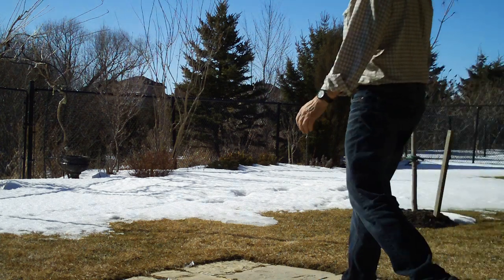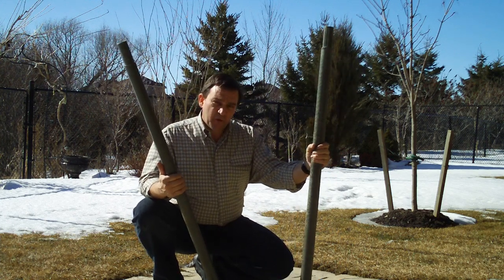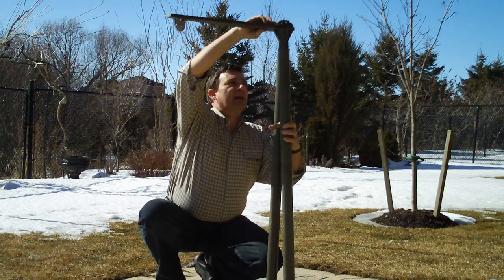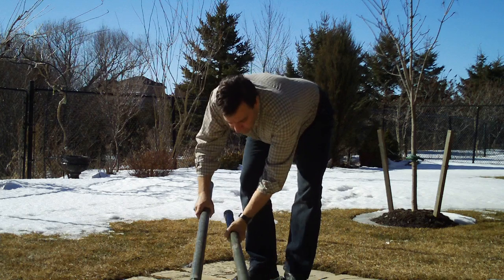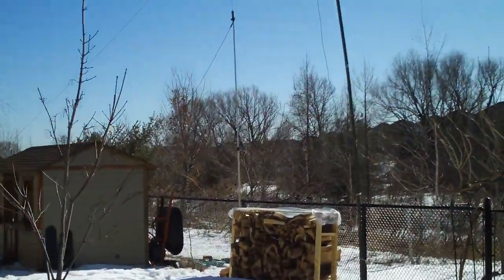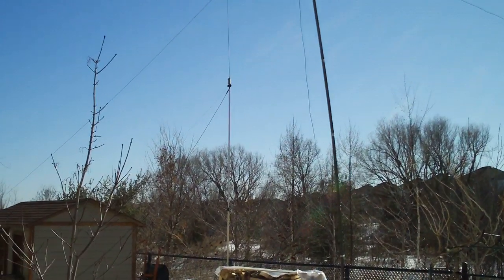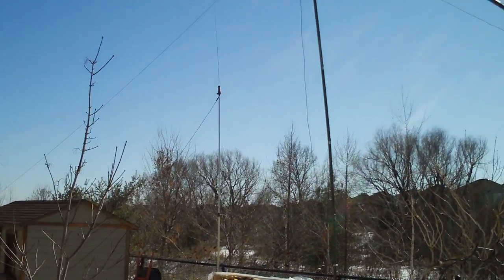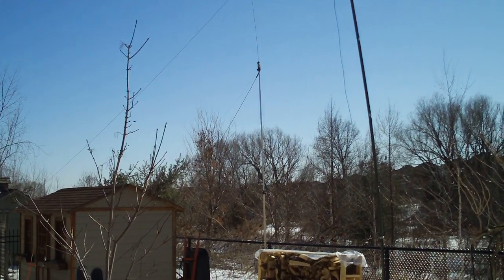Military Surplus Antenna Masts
Military surplus aluminum masting tubes. Each tube is 48 inches long by 1.785 inch outside diameter (inside diameter 1.57 inch), wall - 0.11 inch, and weigh 2.7 lbs each. The last 3.25 inches is a smaller diameter (1.55 inch OD, 1.33 inch ID) that then fits into the next mast section. This 1.55 inch diameter piece is 6 inches long and is used as an inner sleeve that forms a strong joint.

apparently an engineer did a windload calculation and said no higher than 20 feet.